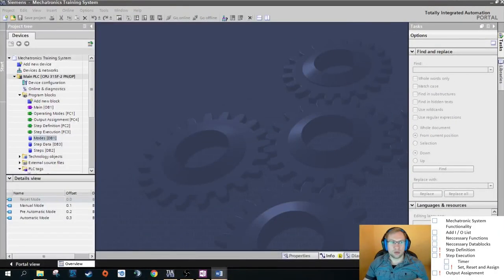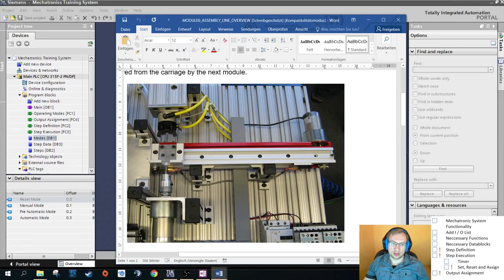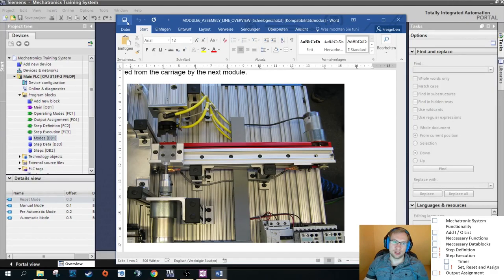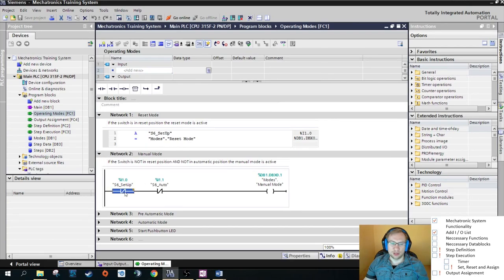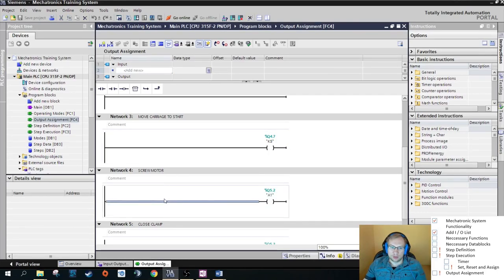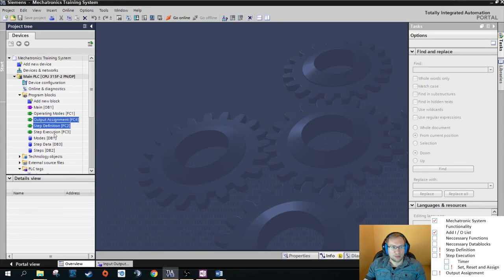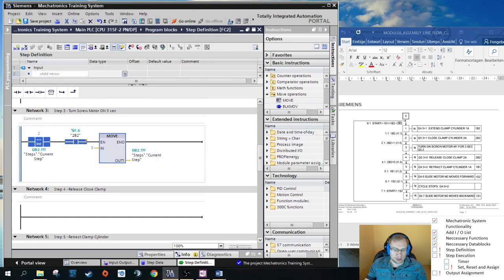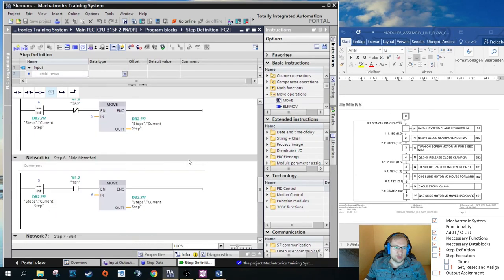TIA Portal: Sequential Programming in LAD/FBD (Available for ALL PLC's)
Here is one way of programming a sequential system using LAD/FBD.
I took the video from my old channel, where the quality was a bit different, but the content still has high quality!

Contents:
- I/O Lists
- System Application
- Functions
- Timer
- Datablocks
- Step Definition
- Step Execution
- Set/Reset/Assign Qualifiers
- Output Assignment